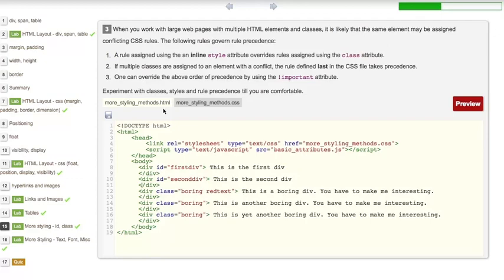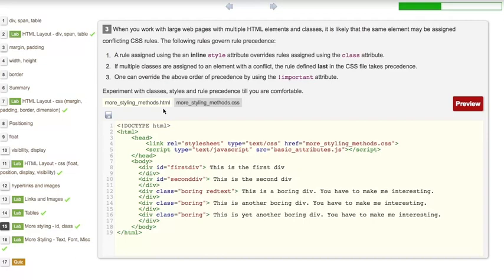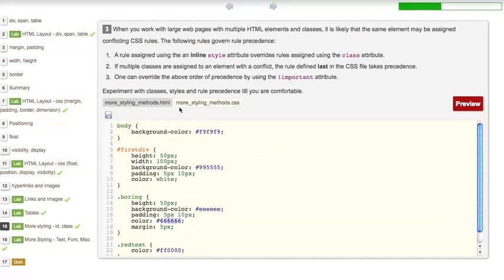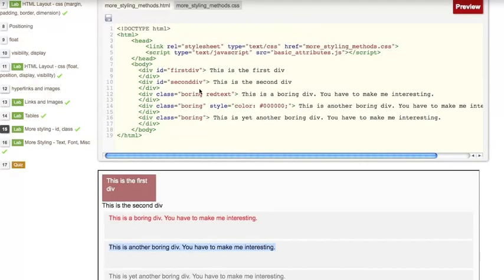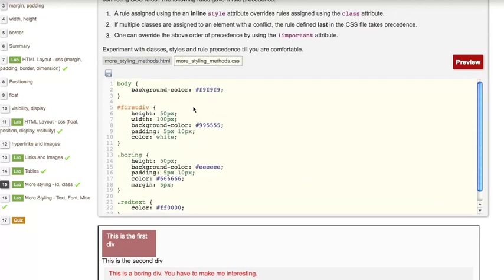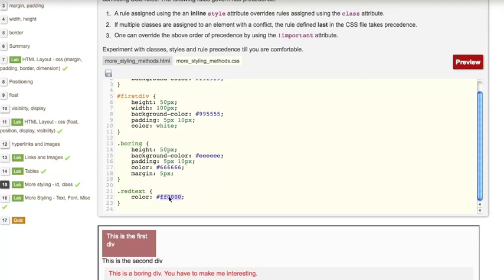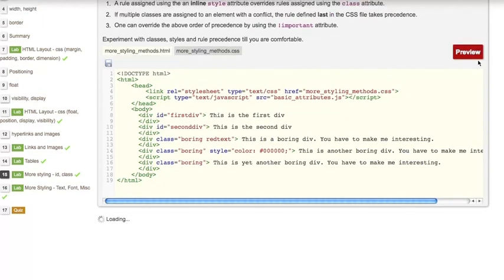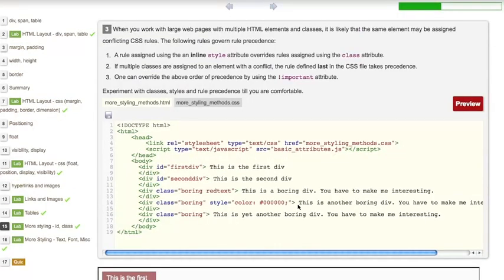Web Page Design: HTML continued - CSS Precedence